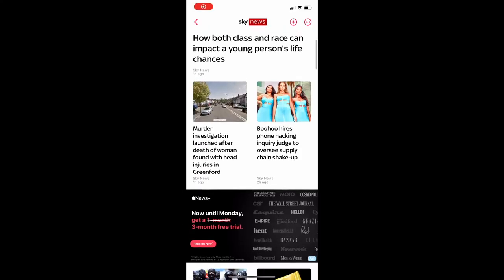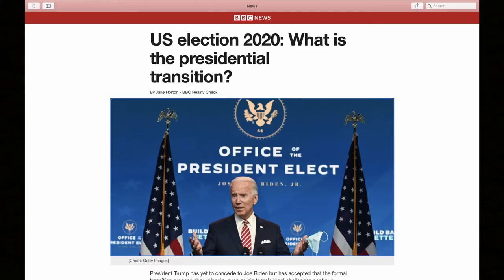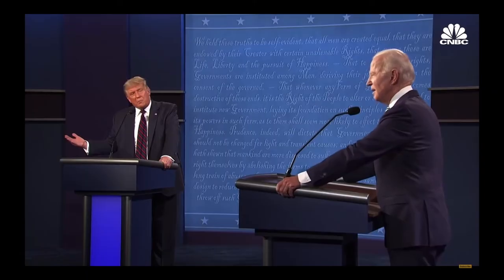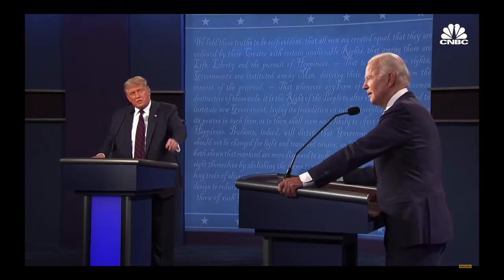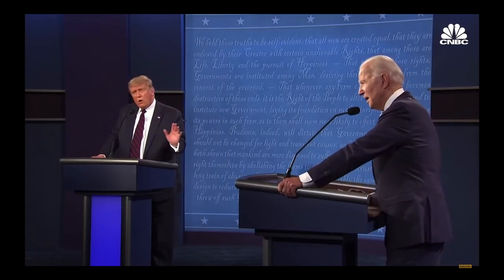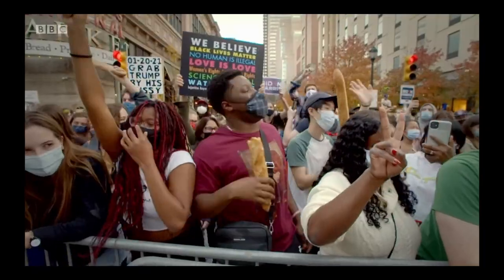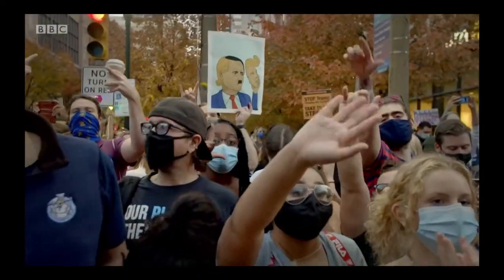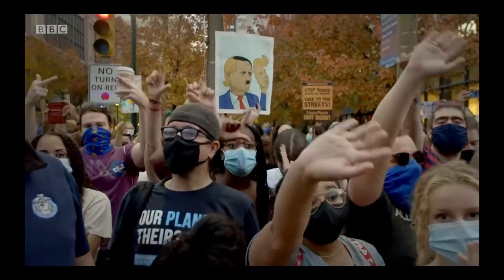Media Studies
Thinking about opting for A Level Media Studies? Find out more here...